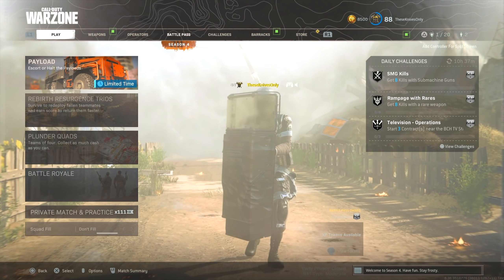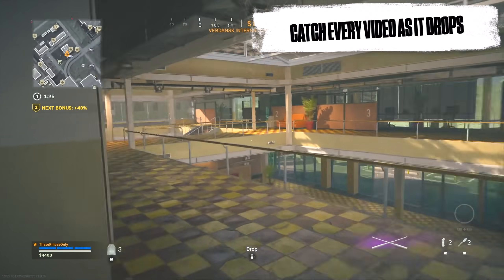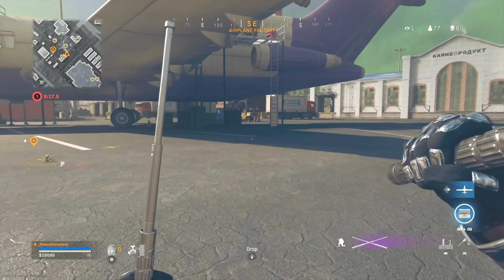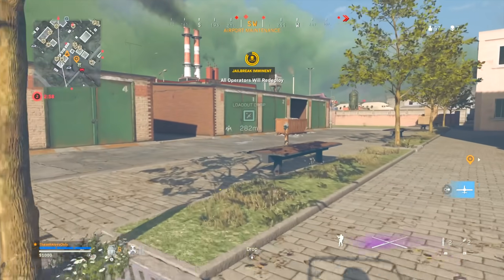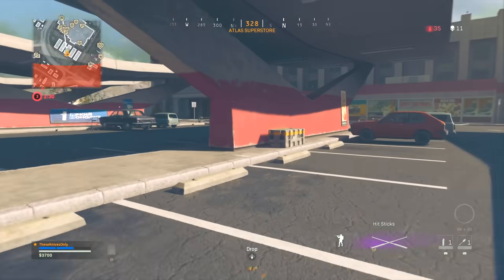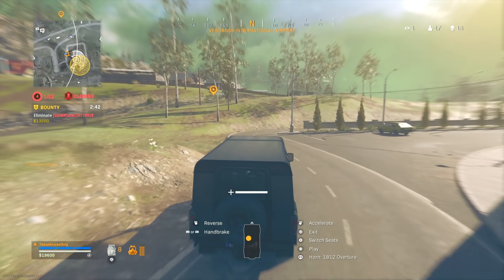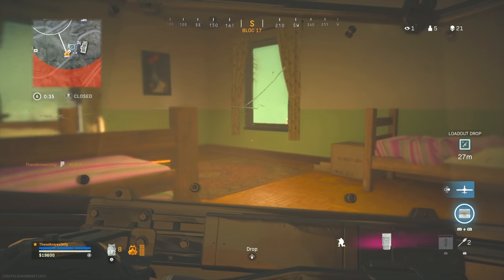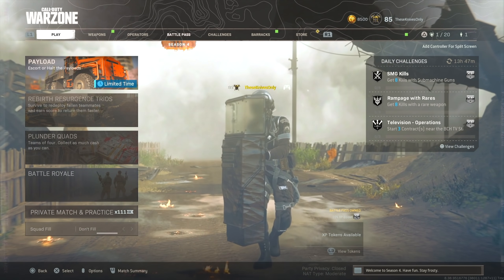this is a problem.. (BLACK ROZE SKIN 2.0)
this is a problem.. (BLACK ROZE SKIN 2.0) - Cold War Warzone Season 4 Special Ops Pro Pack Bundle Hypersonic Skin aka Black Roze Skin 2.0